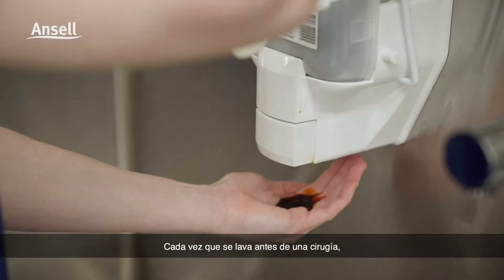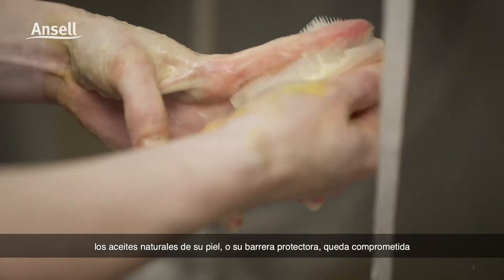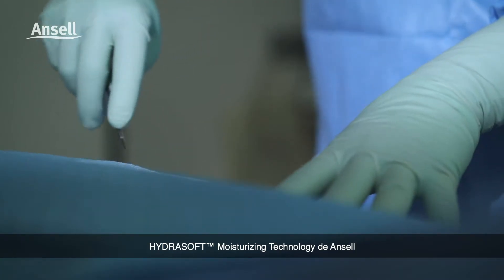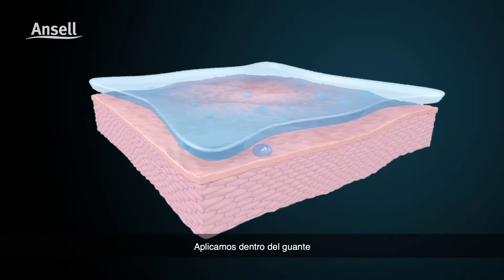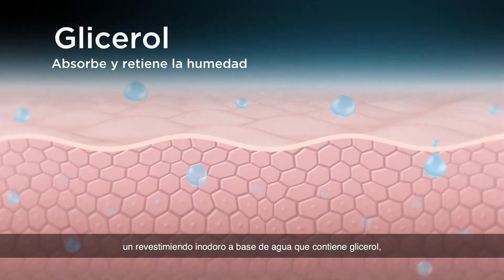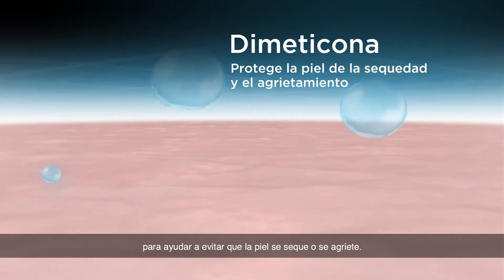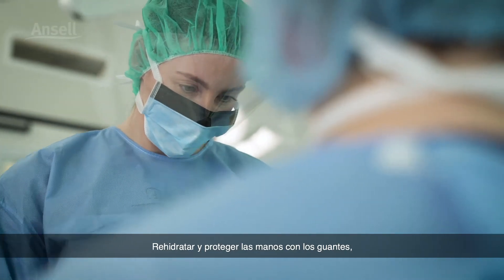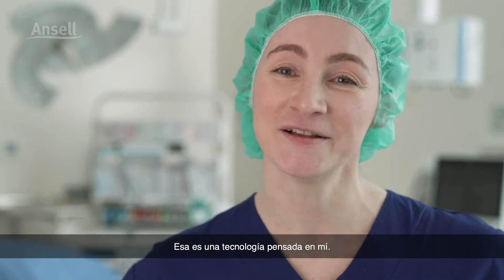(ES) HYDRASOFT™ Technology In Surgical Gloves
HYDRASOFT™ Technology is an odorless, water-based coating applied on the inside of the glove that helps retain moisture and rehydrate dry skin to improve the wearers' skin condition.